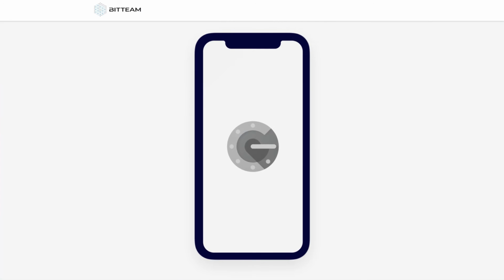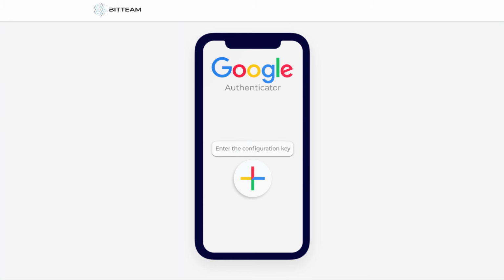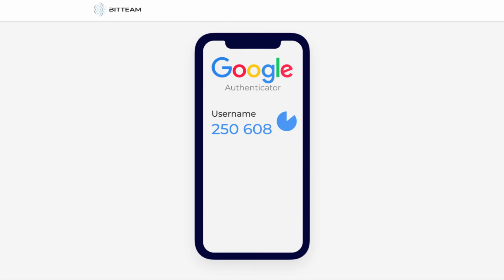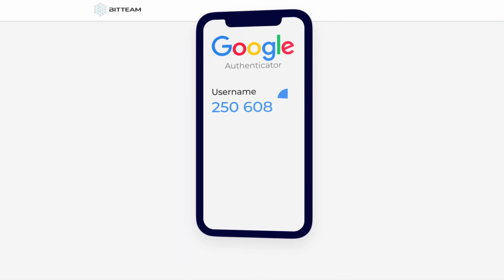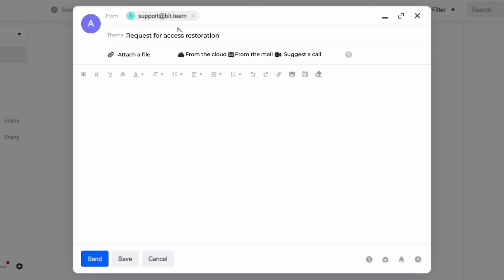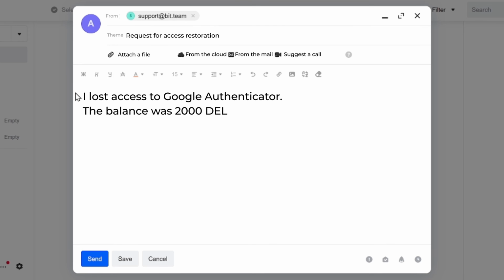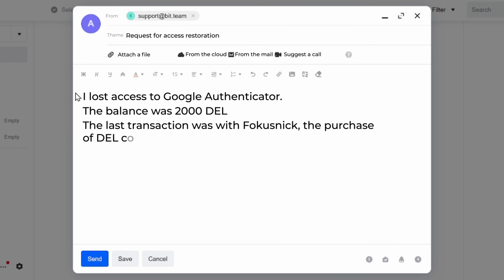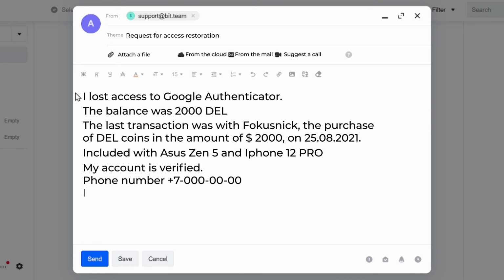Restoring two factor authorization